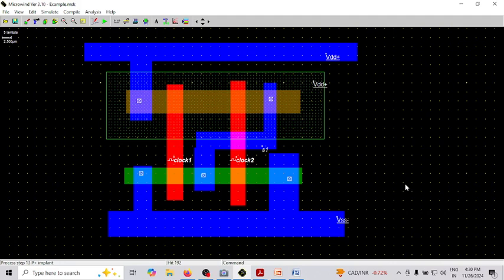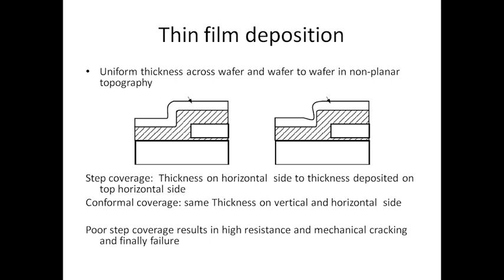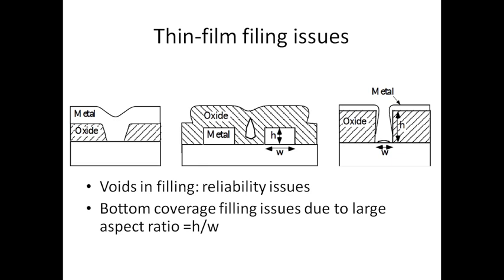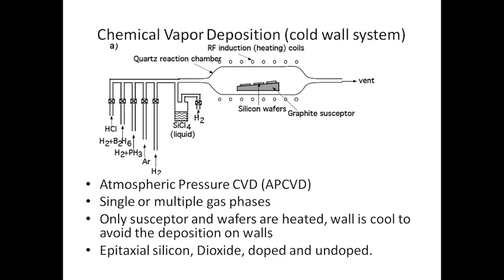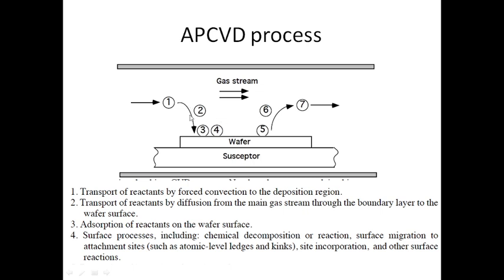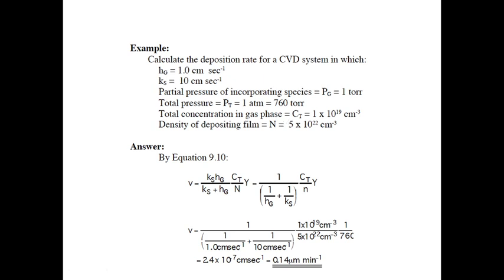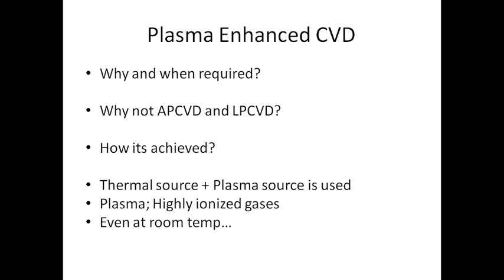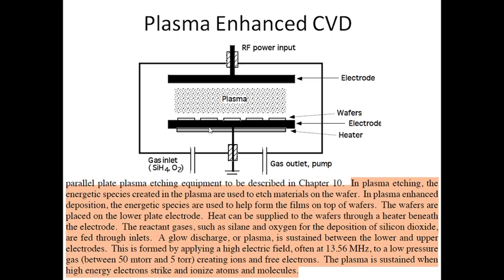Thin film deposition 2